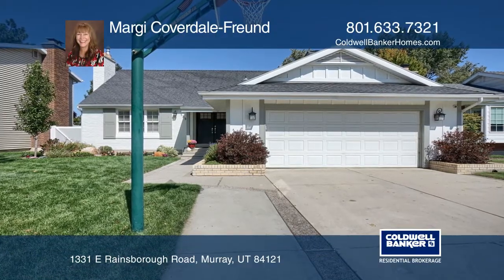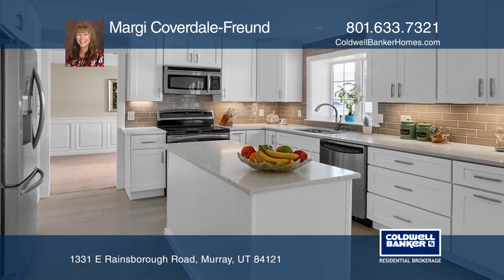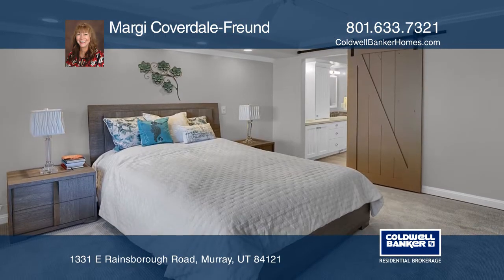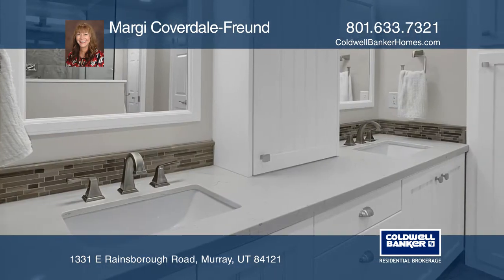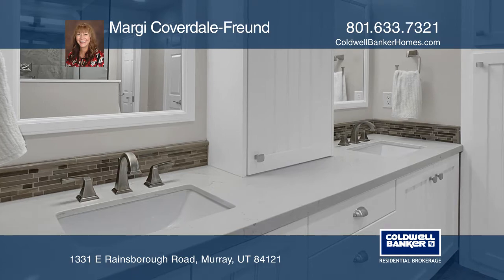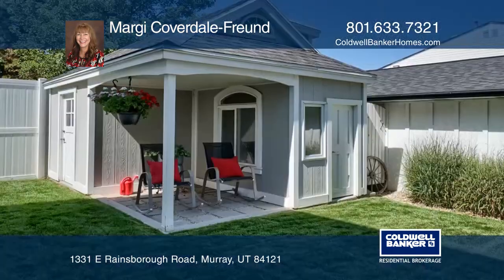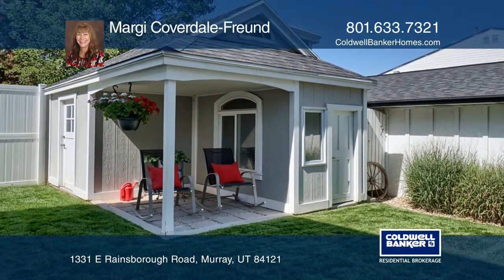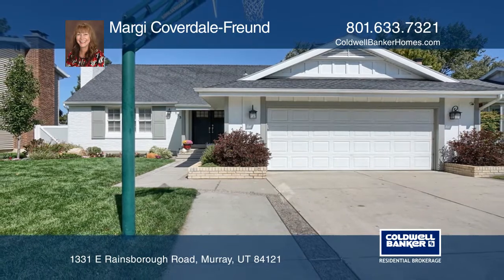1331 E Rainsborough Road Murray, UT | ColdwellBankerHomes.com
1331 E Rainsborough Road, Murray, UT

This remodeled home is in the highly desired East Side neighborhood. There are lots of custom updates, including a completely renovated kitchen that now boasts new cabinets, flooring and beautiful new backsplash and sleek countertops. This home features crown molding, two fireplaces, plantation-styl